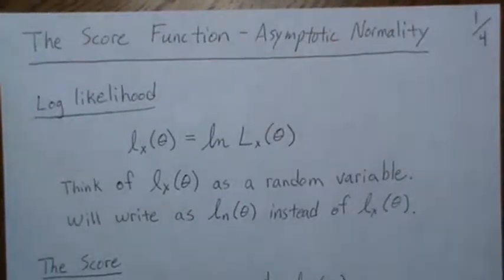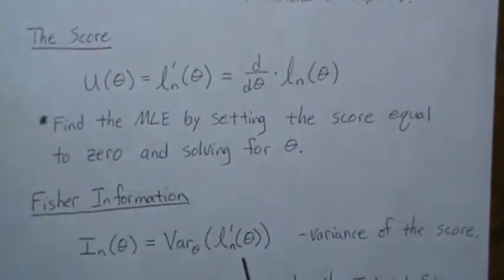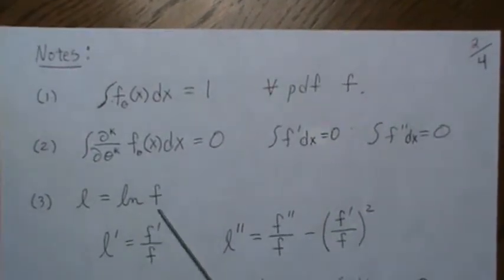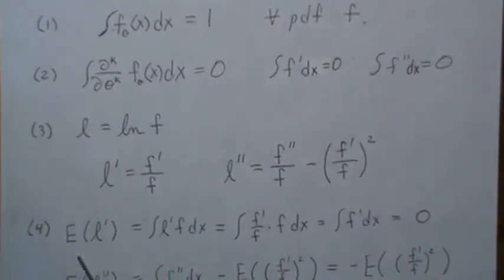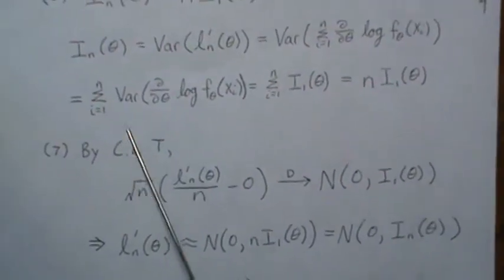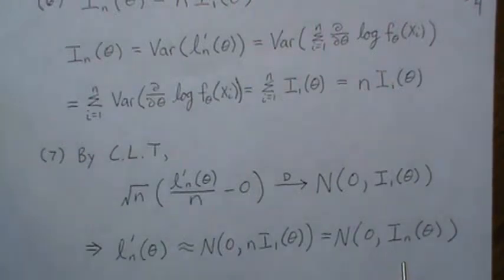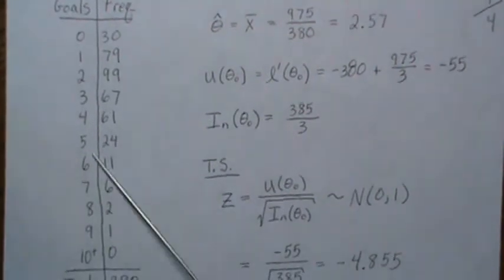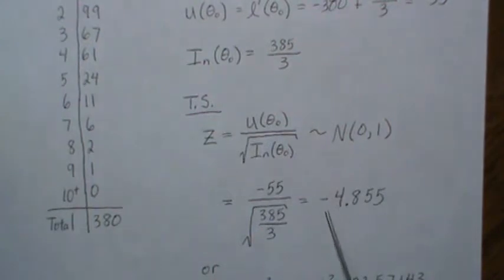The Score Function - Asymptotic Normality